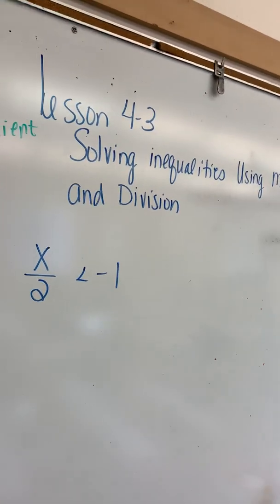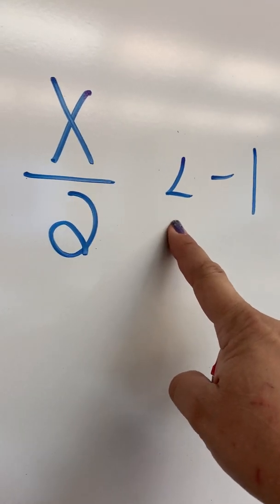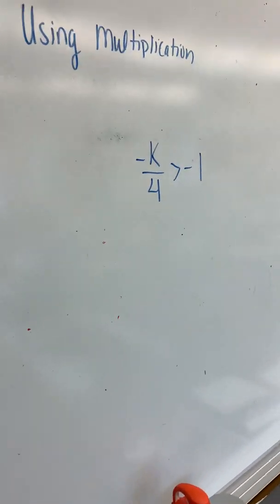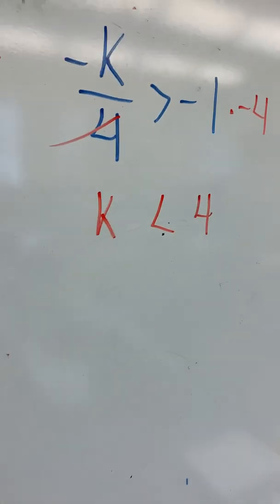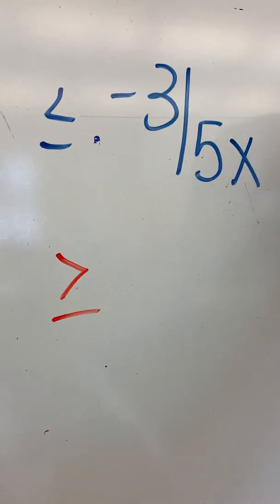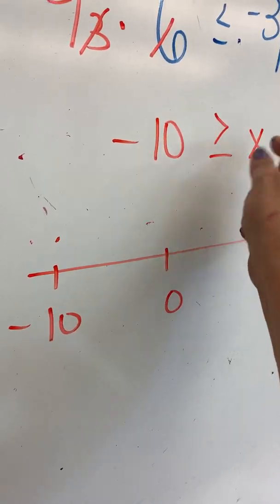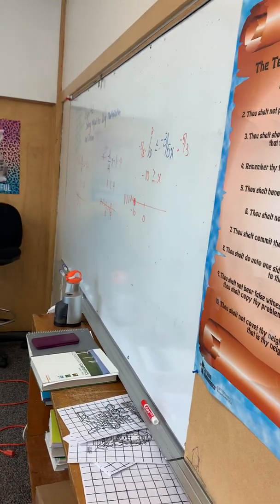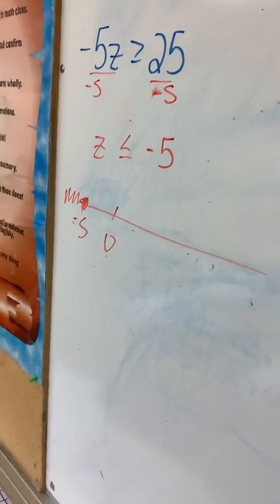Algebra 1 Lesson 4-3